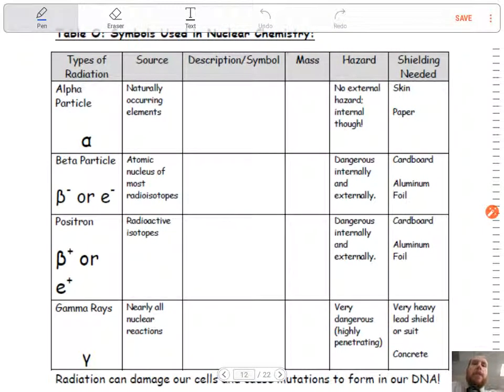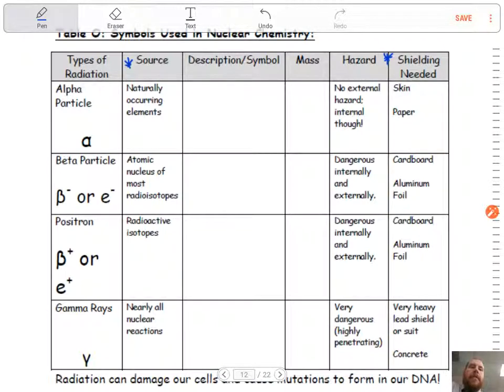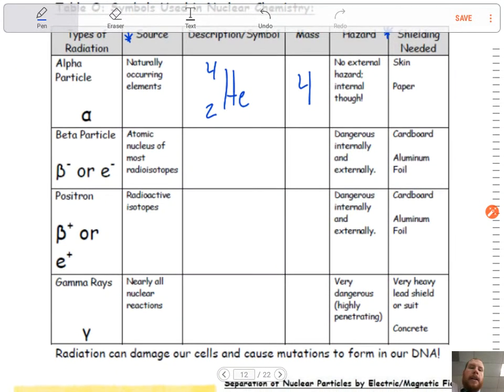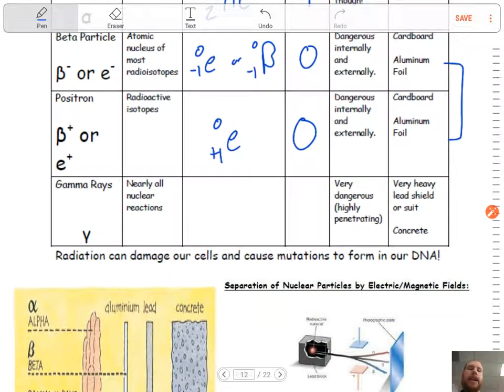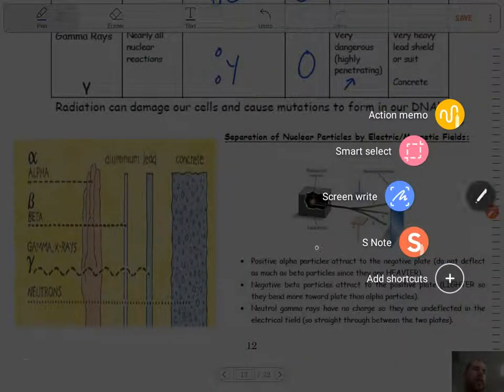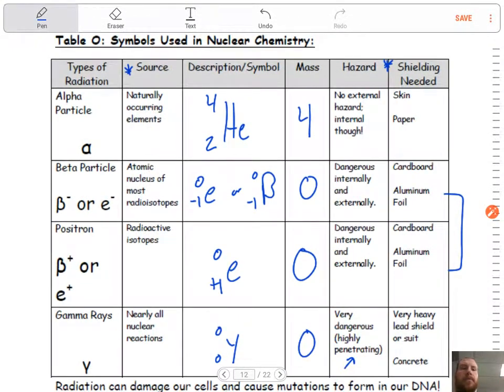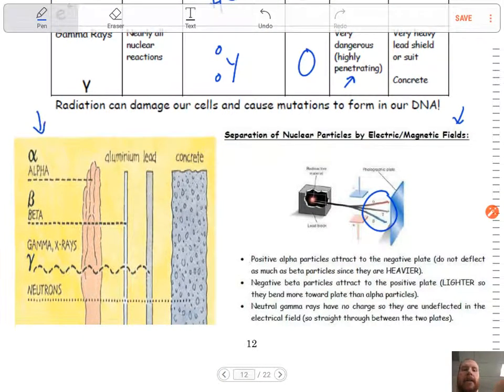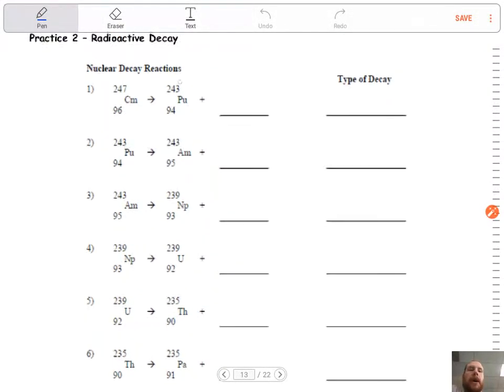16.2 Radioactive Decay Part 2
Finishing up our discussion on the common modes of radioactive decay